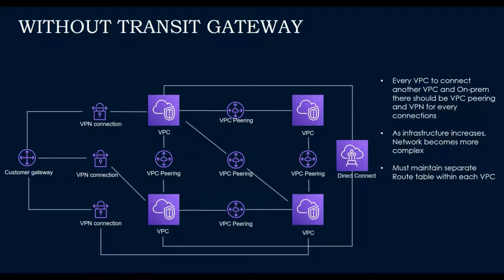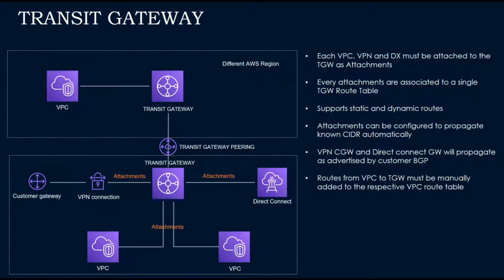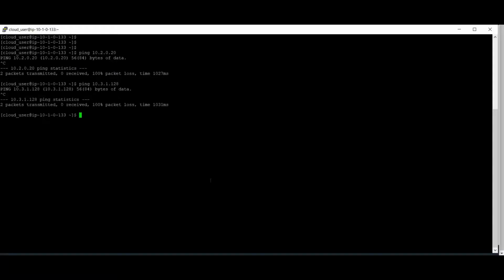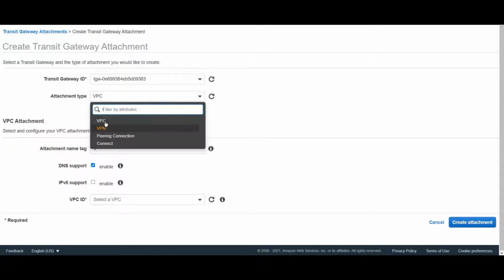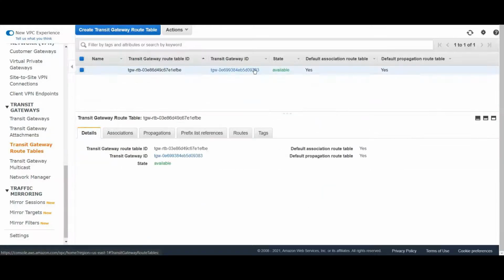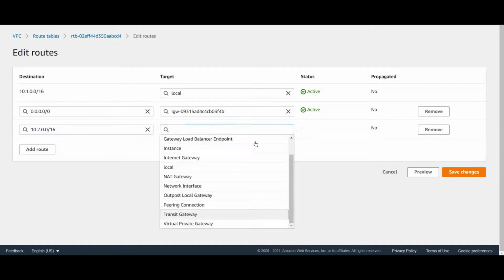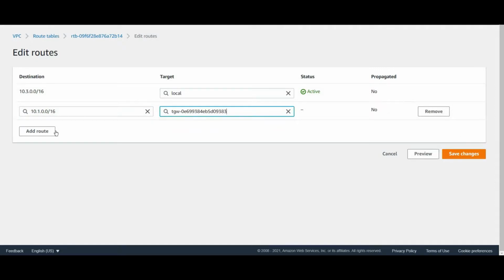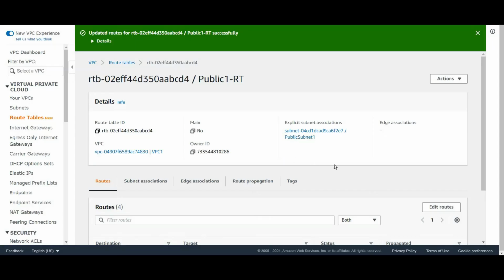AWS Transit Gateway - Beginners Demo